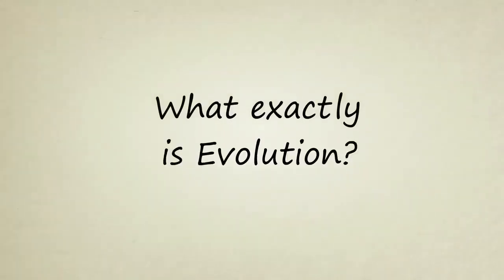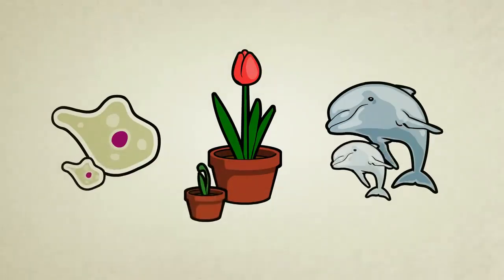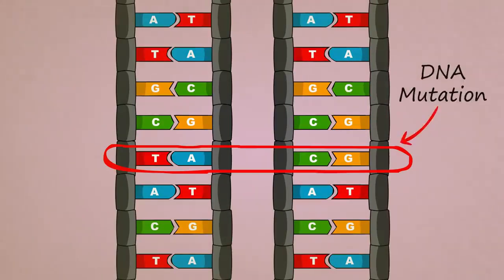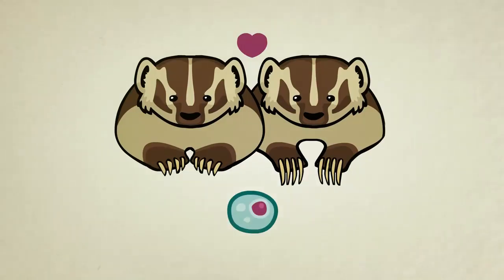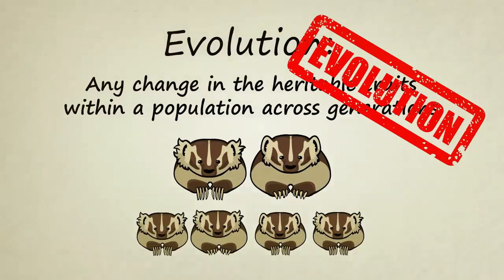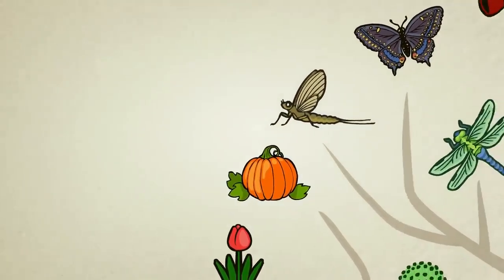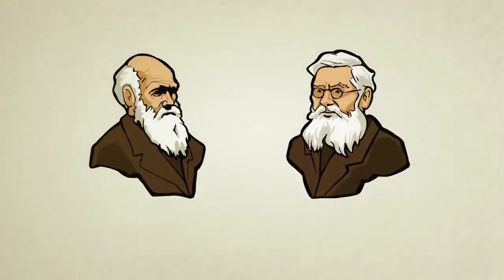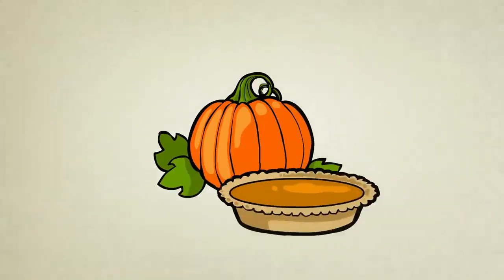What is Evolution